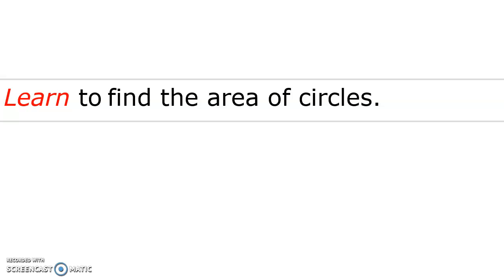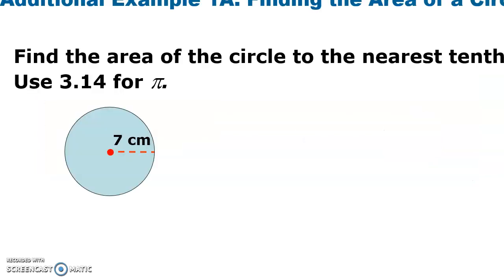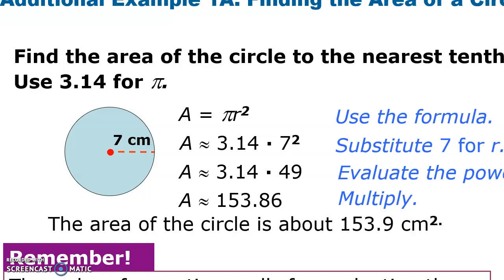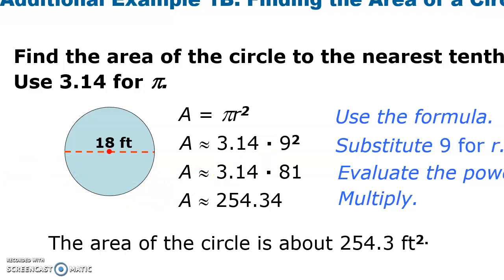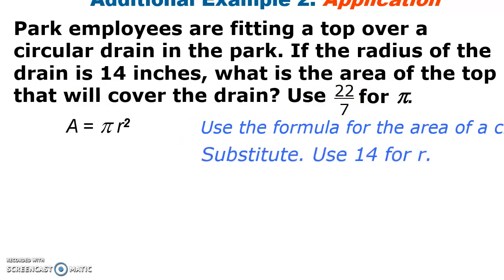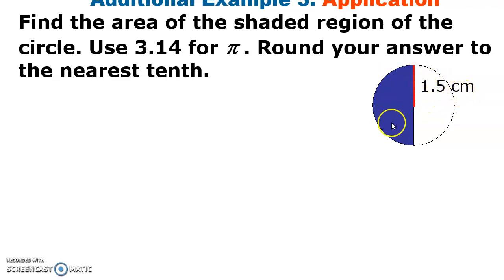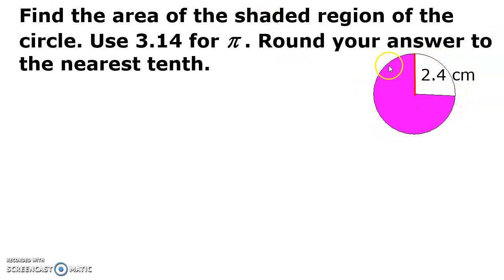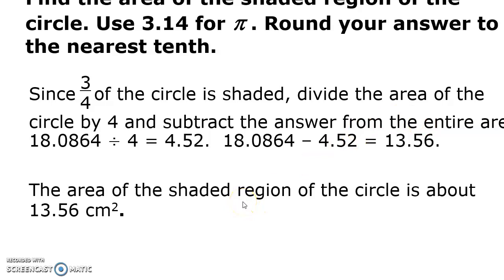Antos 7th Grade 9.2